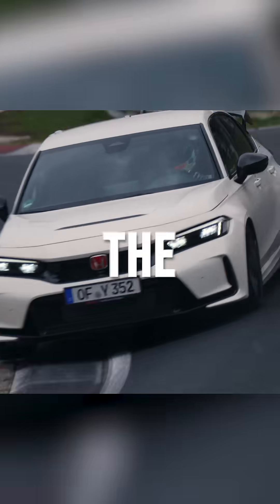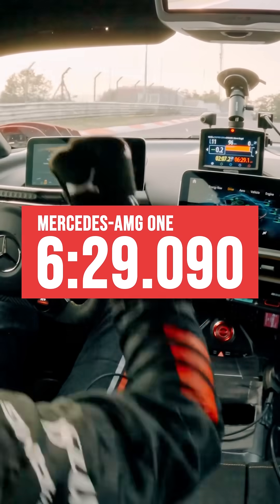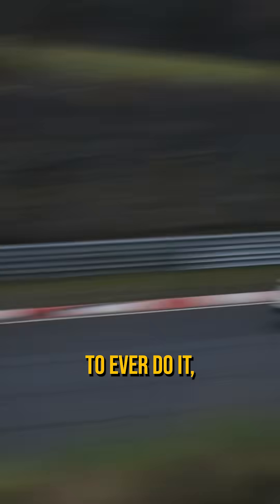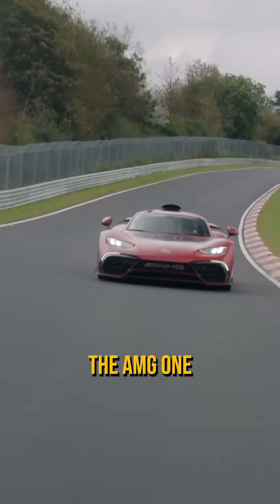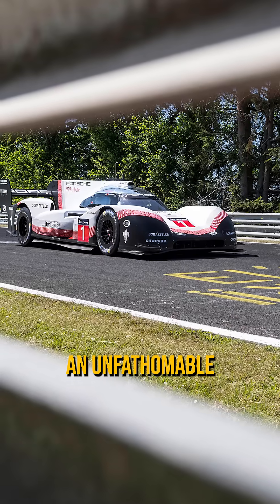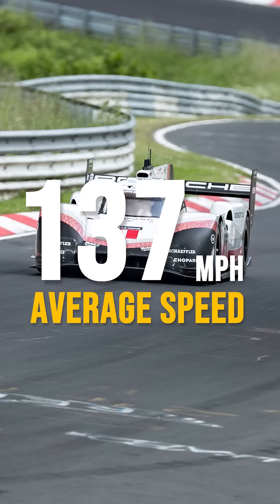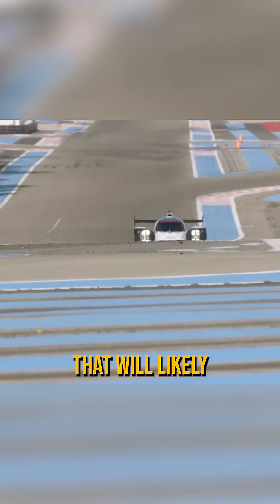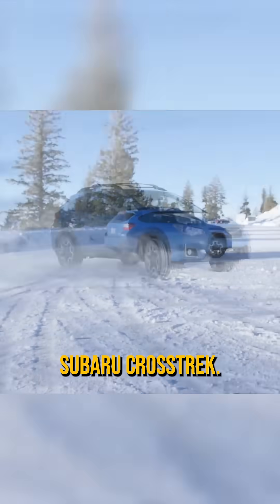What's The Fastest Car Around The Nürburgring?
What’s the fastest car around the Nurburgring? You might think it’s the Mercedes-AMG One, which set a blistering lap of 6 minutes 29 seconds. That’s fast; consider a somewhat normal sports car, like the Honda Civic Type R, takes about 7 minutes 45 seconds, the fastest front wheel drive production car to ever do it! Yet, it's still over a full minute slower than the Mercedes. But there’s a car that makes the AMG One look as slow as the Civic. In 2018, Porsche took their 919 Hybrid Evo to the track, but, with a little extra spice. Porsche upped the power to 1,160 horsepower, in a vehicle that weighs under 2000 lbs, and they increased the aerodynamic downforce by fifty percent! The result, an unfathomable 5 minute, 19 second lap time, at an average speed of over 145 miles per hour. Bonkers - it’s a record that will likely never be broken, or will it?